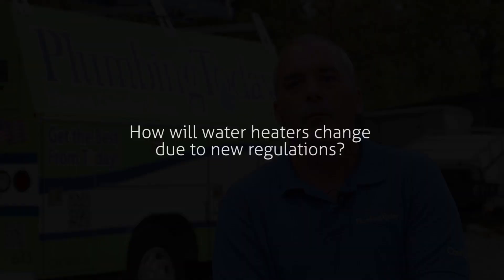Water Heater Changes 2015 | Plumbing Today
In 2015, all manufacturers of water heaters that are sold in the US must conform their equipment to new energy efficiency standards.  This means more insulation causing heaters to change in size.  The same 50 gallon water heater in your laundry room will not fit if a new one is purchased after April 16, 2015.  You would need to consider a smaller tank or moving the heater to a different room.  Educate yourself now on the changes, especially if your water heater is 8 years or older and you are thinking of replacing in the next year or so, you may want to replace before 4/16/15.